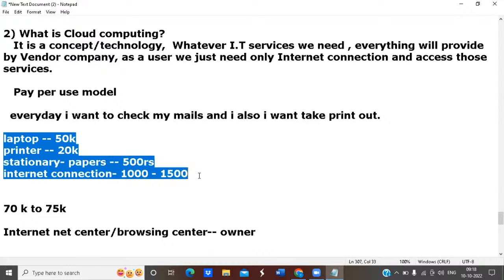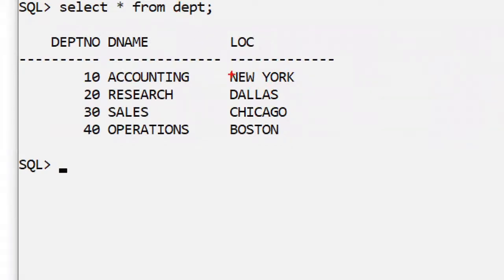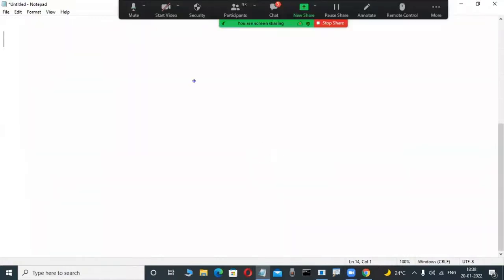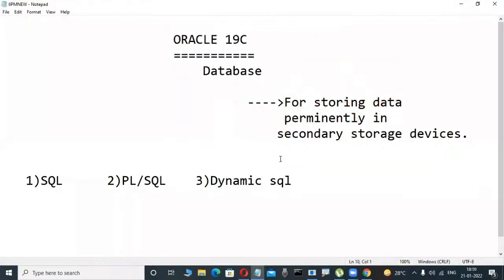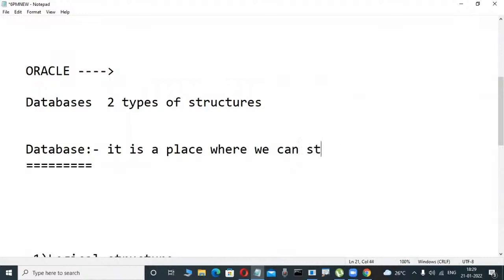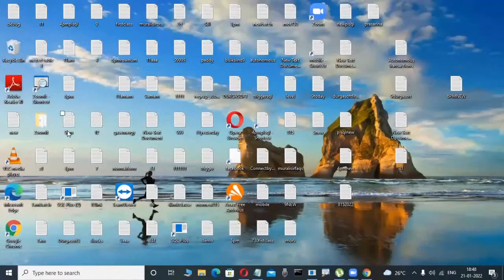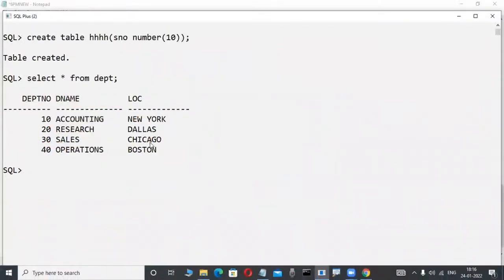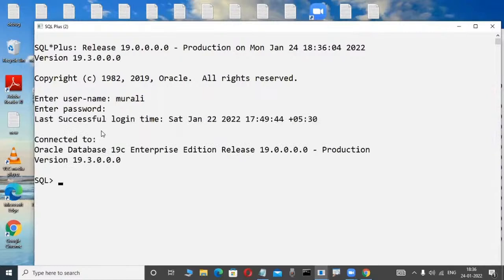PYTHON tutorials by Mr. Vijay Sir